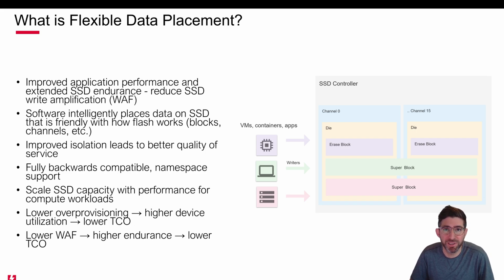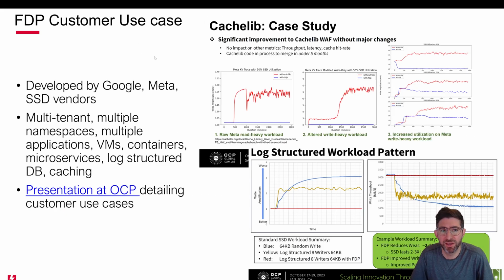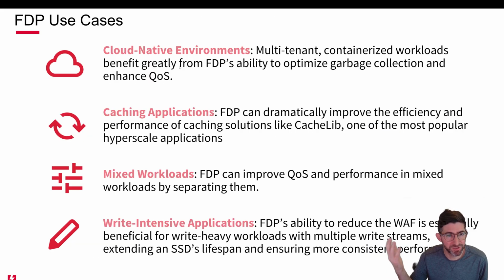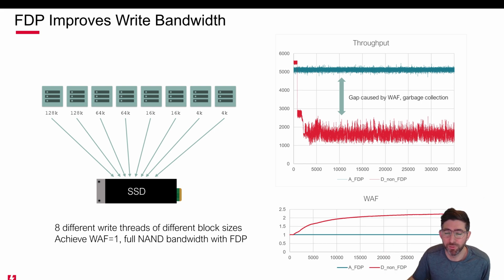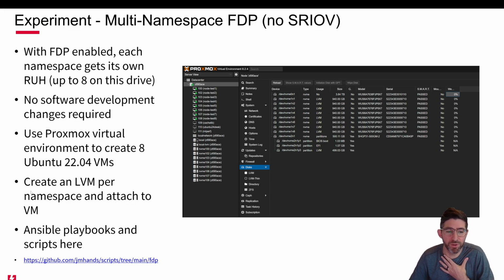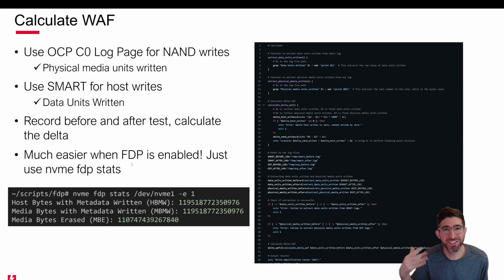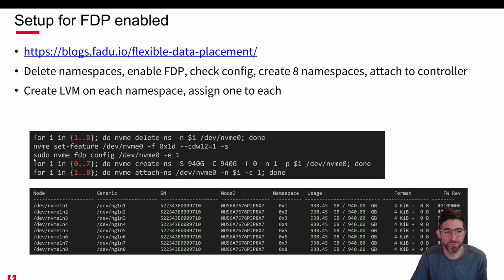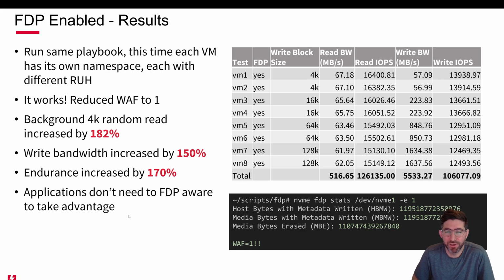Maximizing Storage Efficiency while Minimizing Cost with Flexible Data Placement - FMS 2024